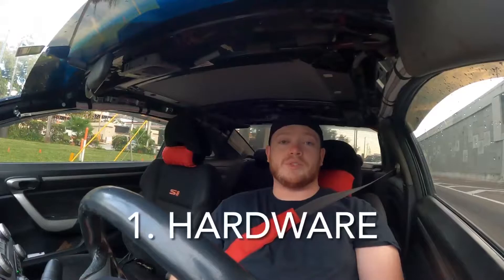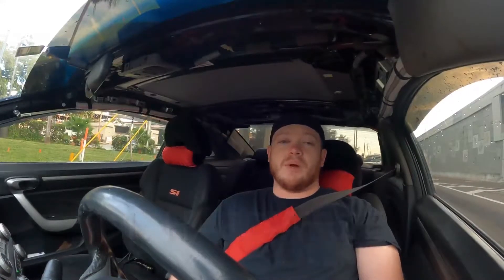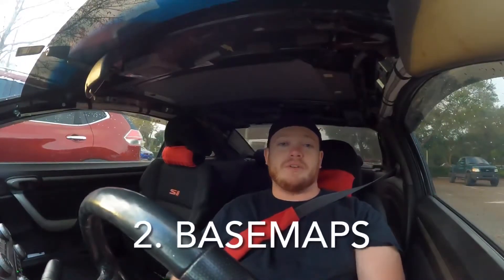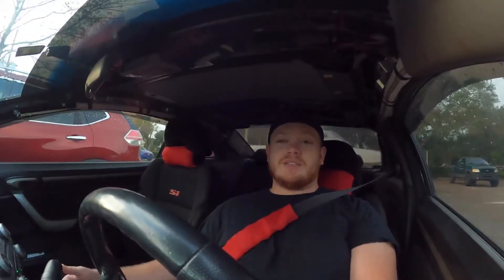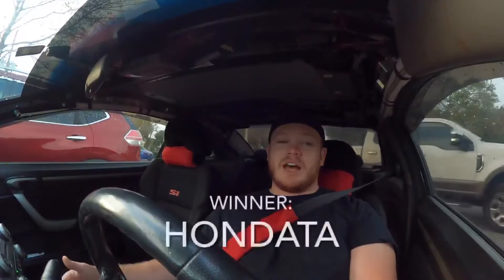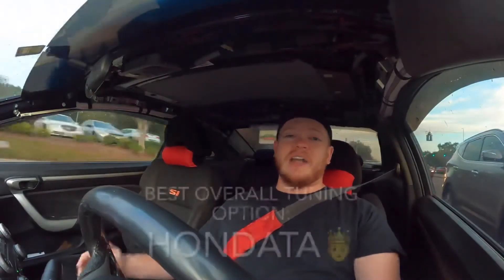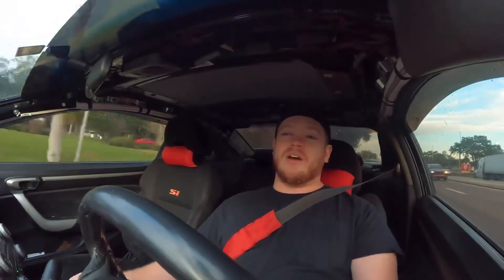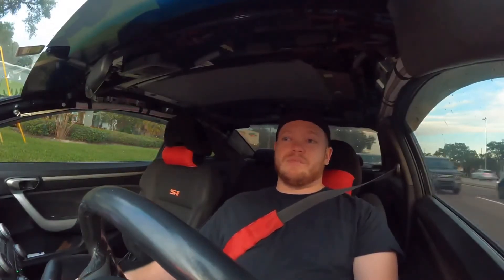Hondata vs K-Tuner | Which one is better for your Honda/Acura?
BLACK FRIDAY SALE CUSTOM TUNES ARE $25 OFF UNTIL NOVEMBER 28TH

Welcome back everyone! In today’s video I go over the differences between Hondata and K-Tuner and which one I think is best from a tuner’s perspective. One of these is a much better option so watch the entire video to see why!